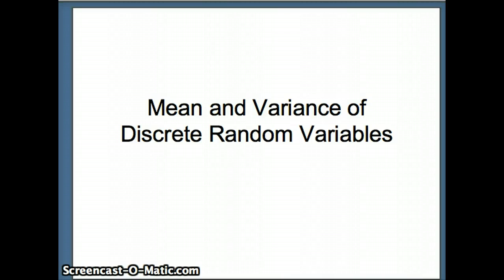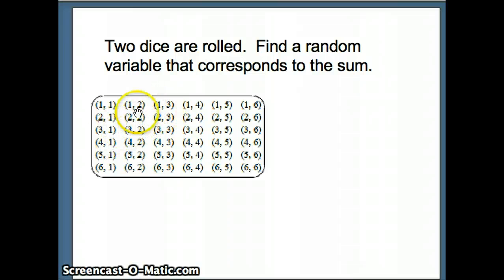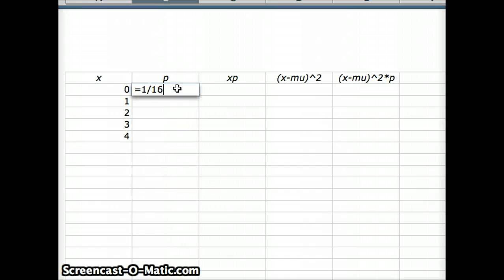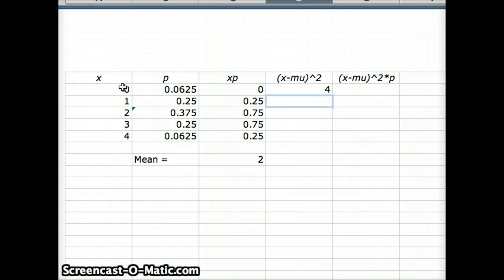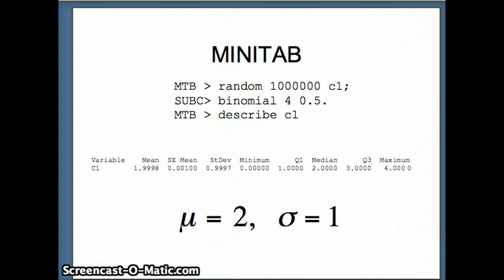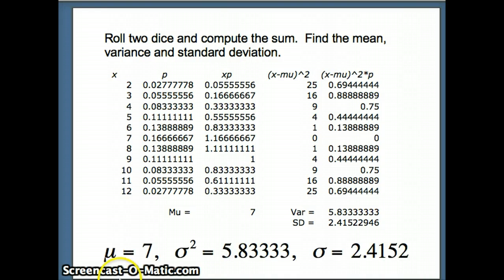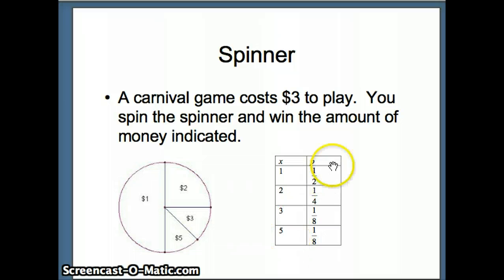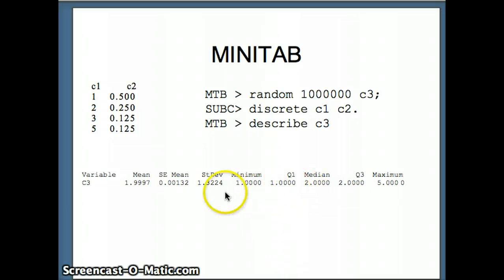DuPage Statistics: Mean-Variance Random Variable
This presentation discusses how to find the mean and variance of a discrete random variable.